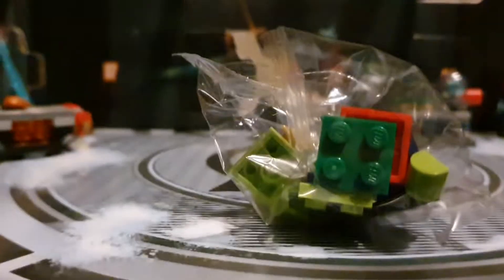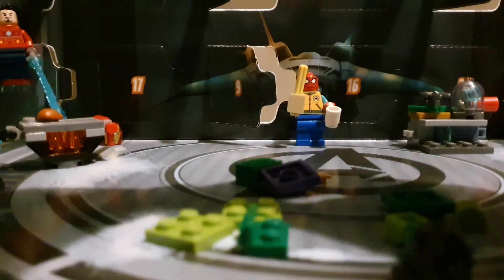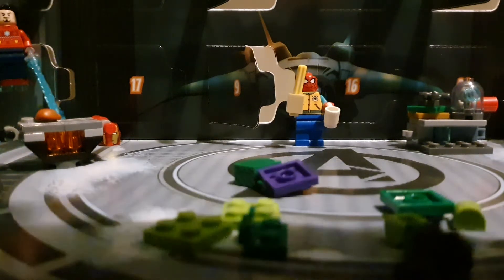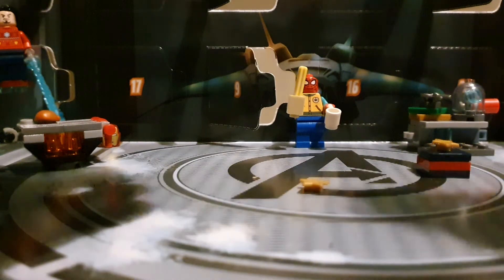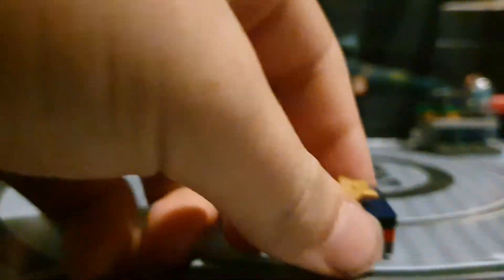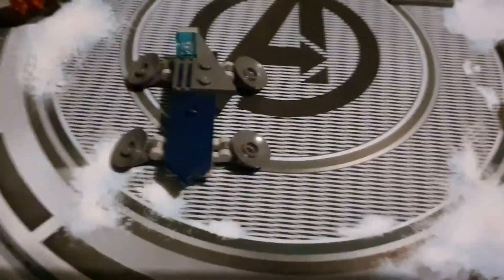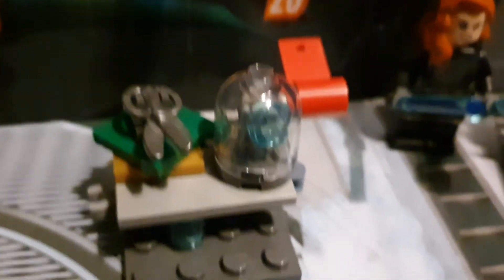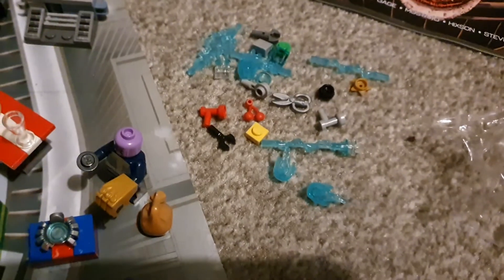lego marvel advent calendar day 13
this is Day 13/24 so say here to see what's behind door number 14